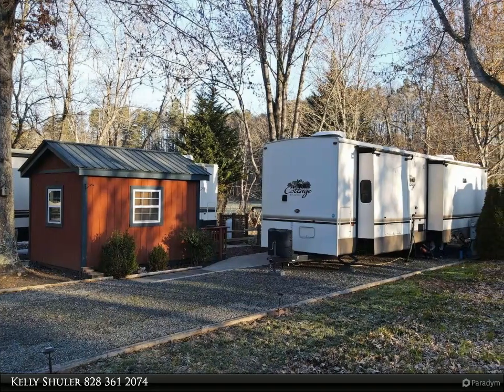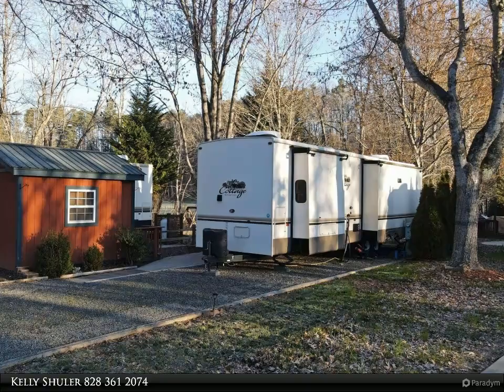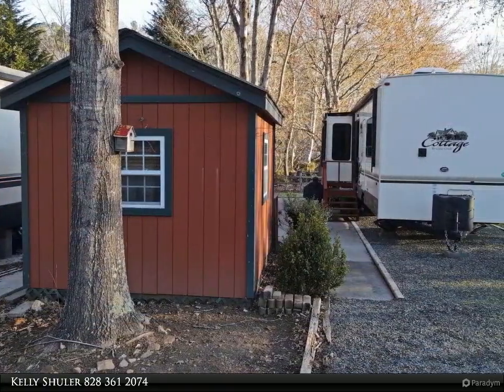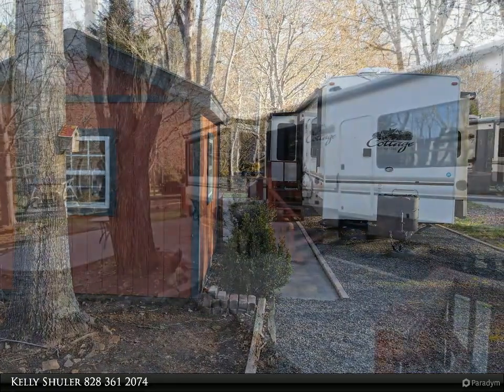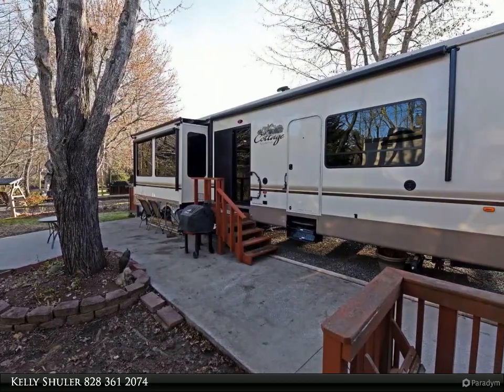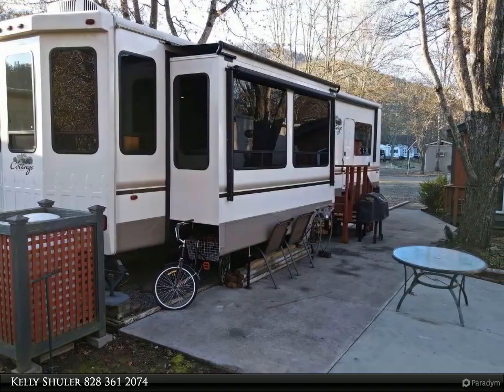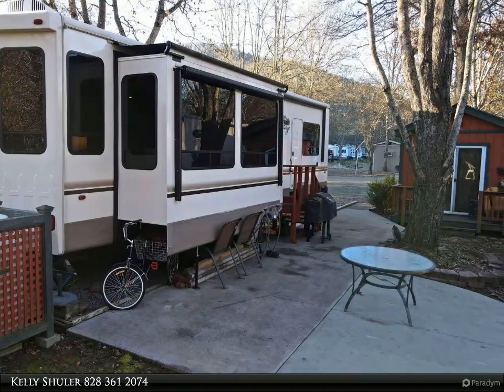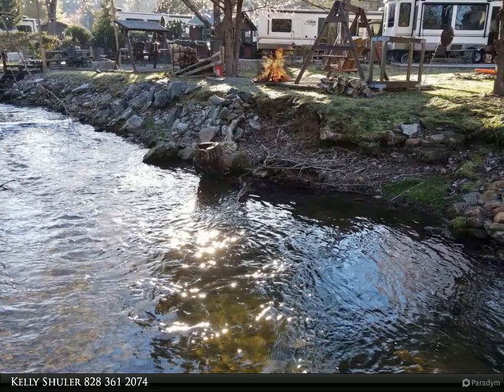Coldwell Banker High Country Realty - 109 CHOESTOE FALLS CIR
AMAZING CREEKFRONT LOT with a BEAUTIFUL 2018 Forest River 40 Ft. Cedar Creek RV FULLY FURNISHED in the Heart of Choestoe Valley! This Beautiful RV has been well maintained! Nice Open Living Area/Kitchen area with a Full size refrigerator, Range, Dishwasher, Washer & Dryer. Outbuilding that could be used for guest or storage. Fire pit area by the Creek and all paved roads. Water, Garbage, Yard maintenance and sewer covered in HOA fees. Community Pavilion on the Lake and SO MUCH MORE! Conveniently located close to Vogel State Park, Brasstown Bald and Helton Falls!

1 full bath

Kelly Shuler
Coldwell Banker High Country Realty